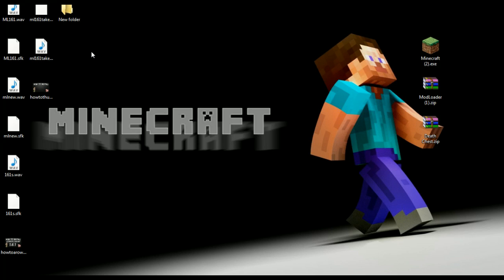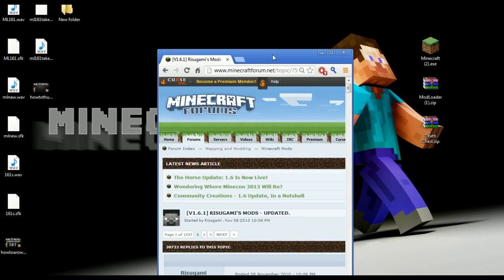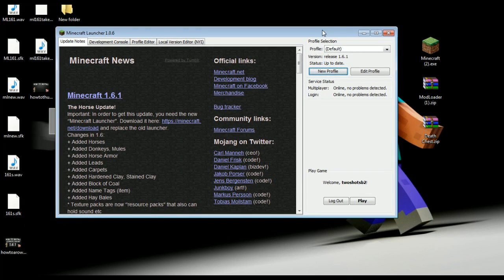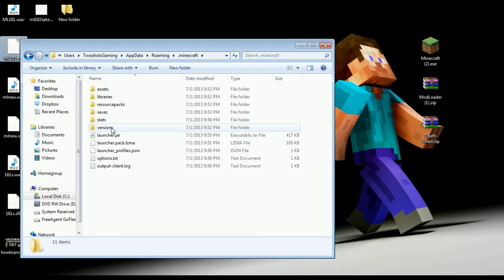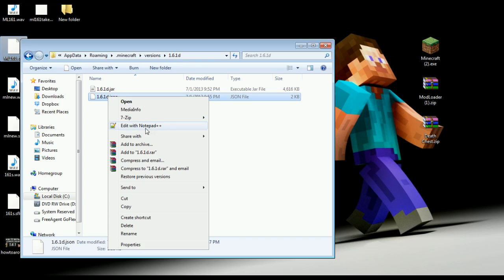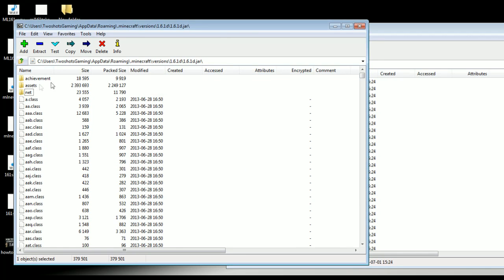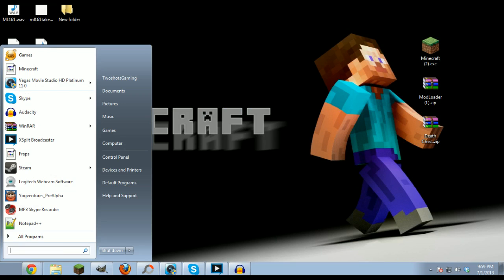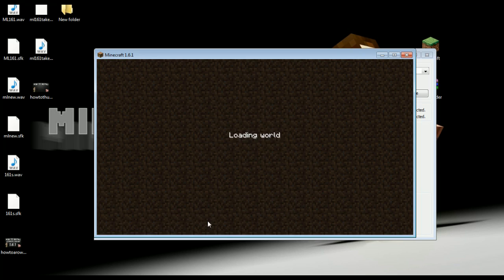★ How To install The Death Chest Mod for Minecraft 1.6.1 / 1.6.2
★1.6.1 How to install MC mods play list what i have done so far !
★Here Are Great Deals Just For YOU !
   Aim2Game:
   GameFanShop:
                        use code (TwoshotsGamingSpecial)
   ShotGear:
           Want your own Twoshot Gear click below this is just for you
I make 0 profit on gear... this is just for you !

★ FEED THE BEAST:
STEAM: Twoshot22
PS3: Twoshotsb2
XBOX: TwoshotsGaming
TEXTURE PACK:
SOARTEX FANVER
Song Name: You
Song Name: Steampowered
Song Name: Dream To Remember
Song Name: Uderwater Echo